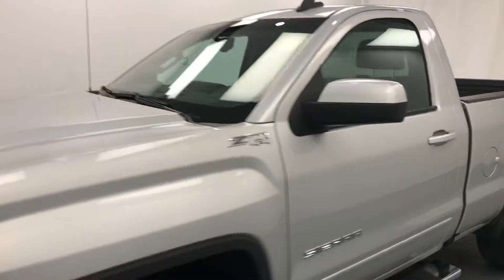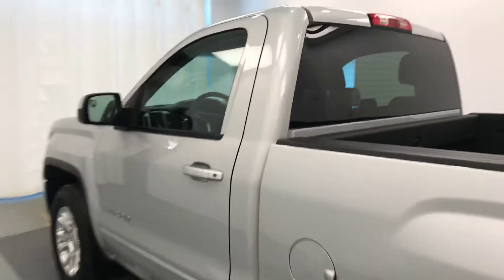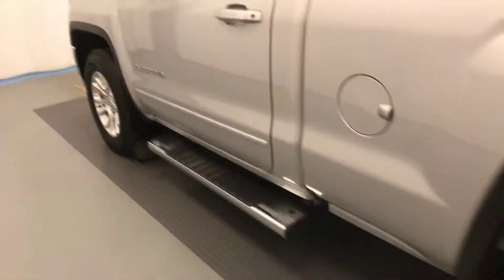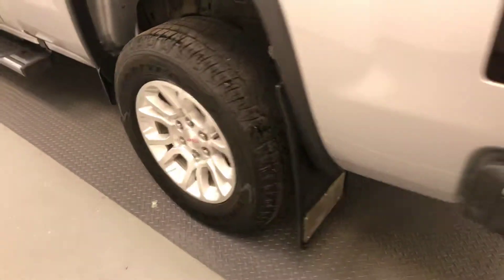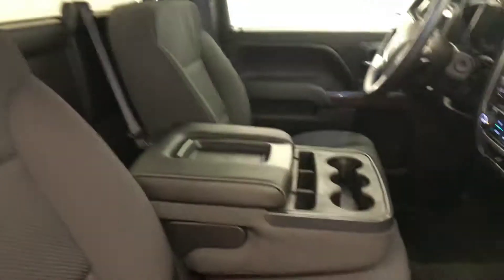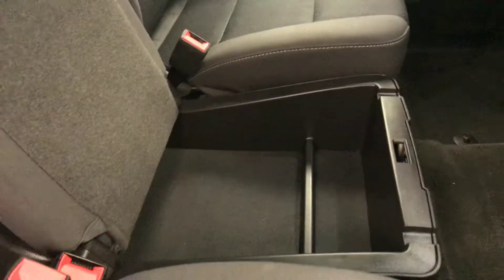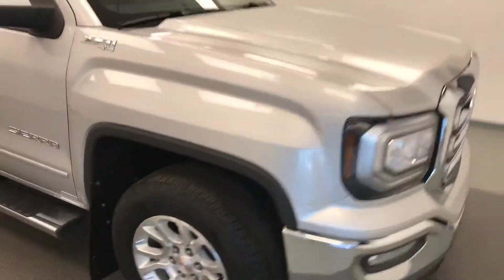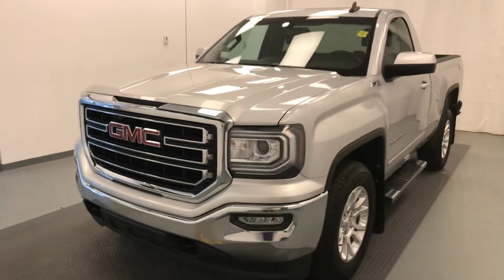2017 GMC Sierra 1500 || Davis GMC Buick Lethbridge